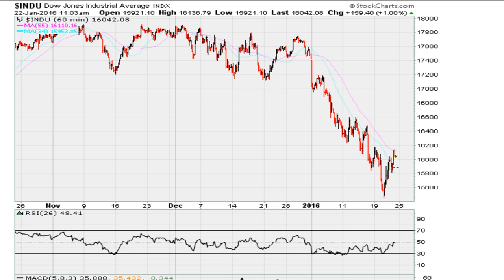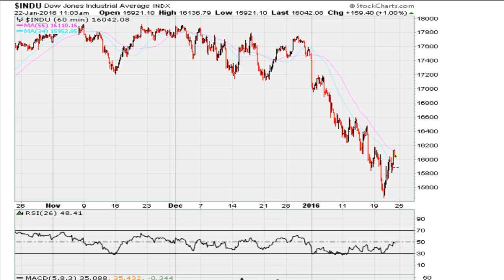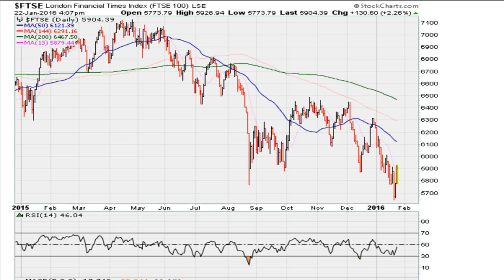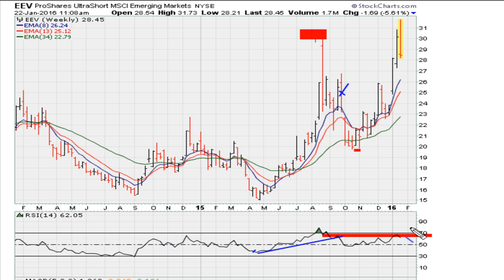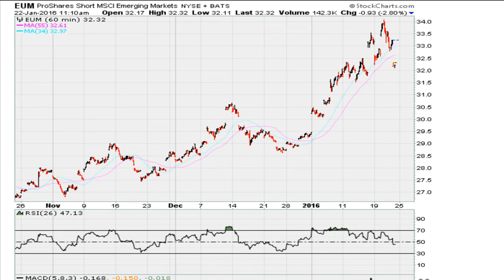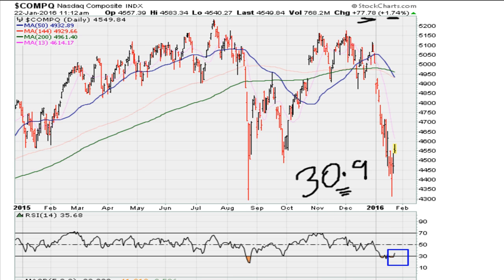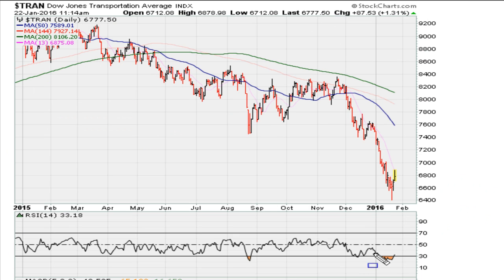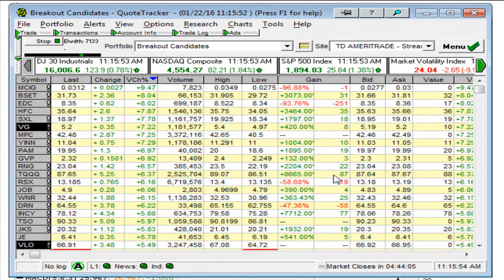Mentorship: Deciding Whether To Hold, Or Add, In Volatile Markets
It could be that the market is giving us a chance to add, initiate or hold onto some of our recent bearish ETFs in DUG [$85.94], EEV [$28.67] and EUM [$32.37].

FXP [$55.09] is also a buy IF you believe on the odds that world markets still have lower to go. It has pulled back enough to be said to be testing its ideal weekly breakout level at $52.15.

date of stock market crash
1987 stock market crash
penny stocks
stocks to buy
stock market cash
stock options
what caused the stock market crash of 1929
stock market courses
stock market chart
stock broker
stock market crash coming